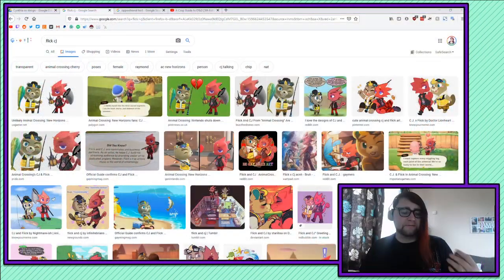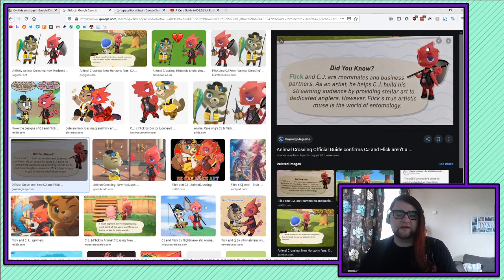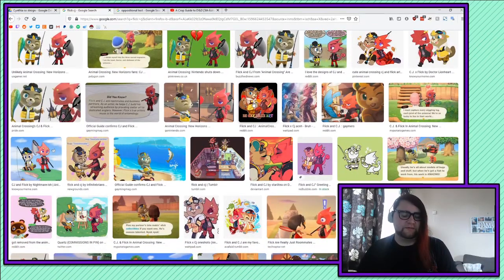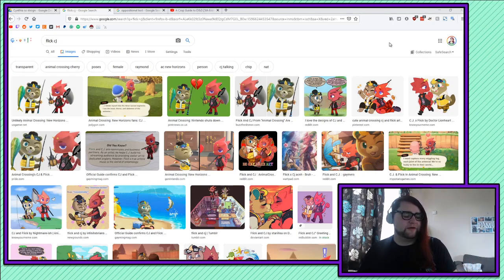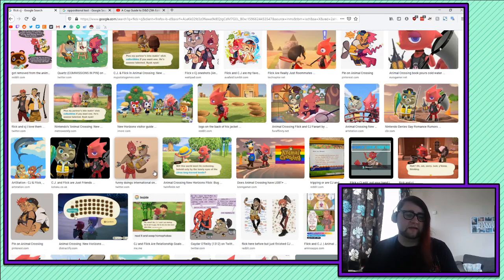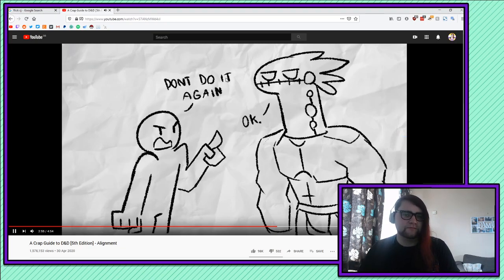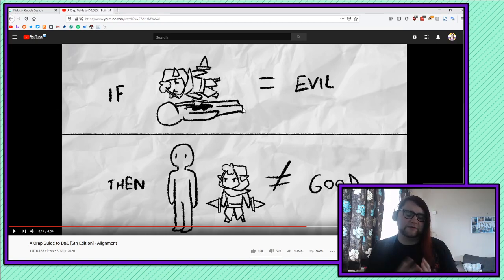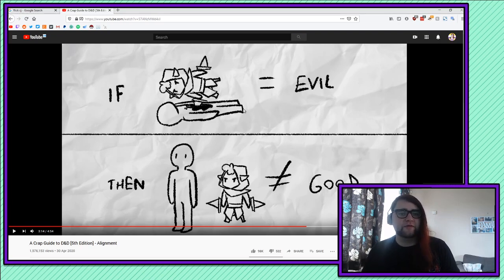Encoding and Decoding in action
aiyekara
Alex Bryson
Askeptosaurus
Ben Doran Burke
brynnie
Courtney MOWER
detectiveberry
Elizabeth Rosenberg
Ethan Safron
greentreerobbie
Jess Anson
jesstiel
Karl Raade
Mattie Rose
Mulloy
neuroticanarchy
Rebekah_solarwillpower
SJ Chariot
swishyclang
The Magpie Magus
thelokenfurry
Tom Dolan
vampsaint
whatwouldjedido
whoamattberry
Will M.
Winters Hart